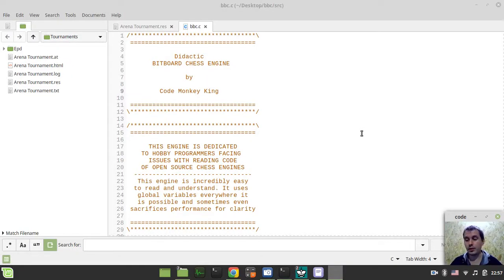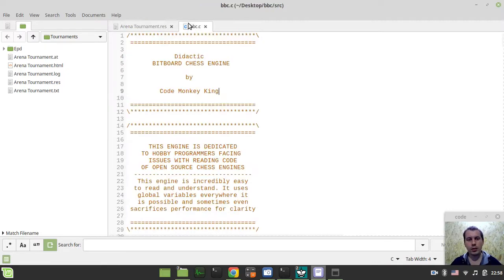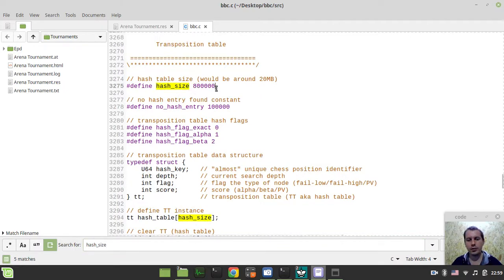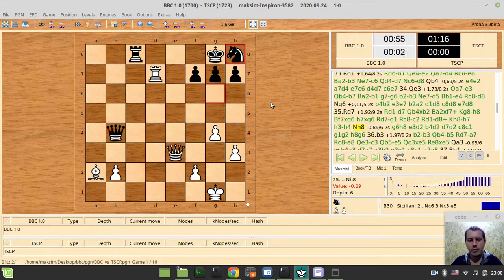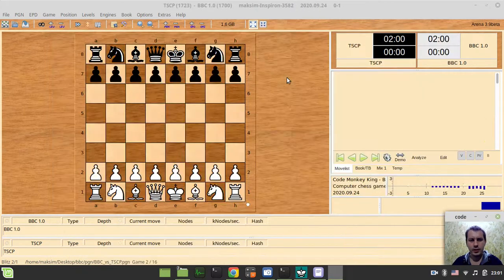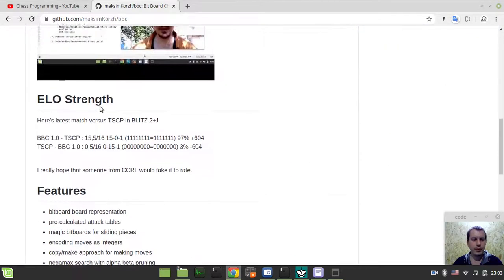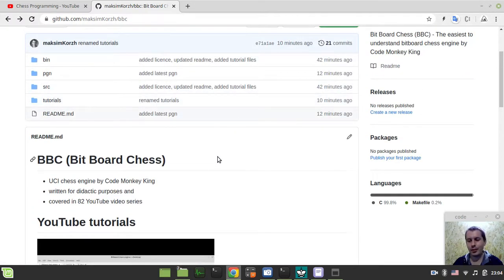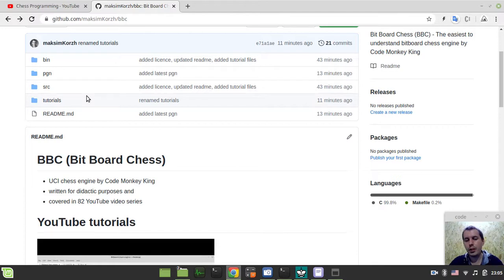Bitboard CHESS ENGINE in C: 🍾🍾🍾 BBC 1.0 - RELEASE 🍾🍾🍾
Hey what's up guys, Code Monkey King's here. This is the last video in the series. Thanks for following. I'm waiting for your feedbacks in the commentary section below the video. It would be nice if you take part in the discussion on what kind of content would you like to see on this channel further on!